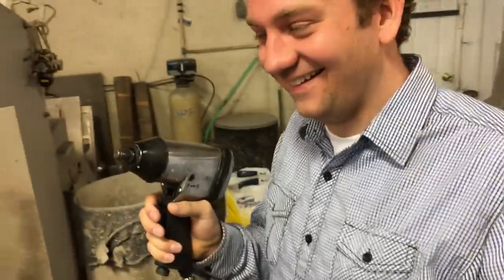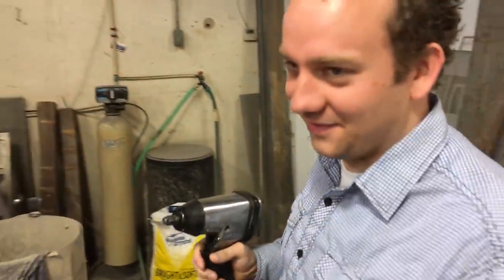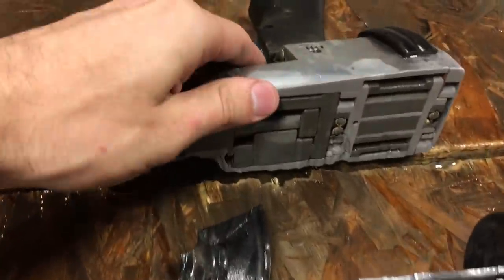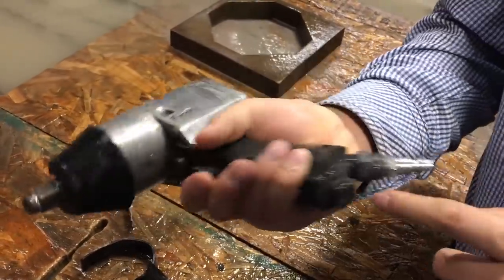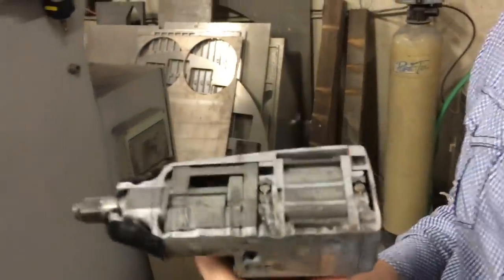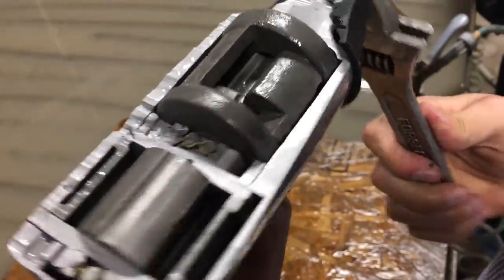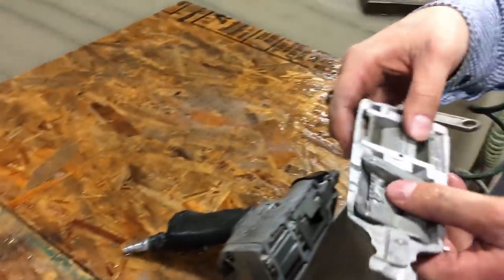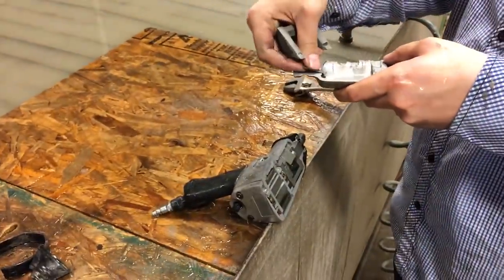Inside Of An Impact Wrench vs 60,000 PSI Waterjet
An air impact wrench vs a 60,000 psi waterjet cutter

Mitchell is kind of an annoying jerk face.  We got a new Impact Wrench and decided to cut the old one to see how it worked.  But we're no scientists, I thought it looked cool.  You think I could fix it with JB Weld? or would Duct Tape be easier?

Are you an inventor?  Send us one of your amazing inventions and we'll put it up against the waterjet!

Waterjet Channel
USA

Follow Waterjet Channel on Instagram for updates and sneak peeks at future videos!